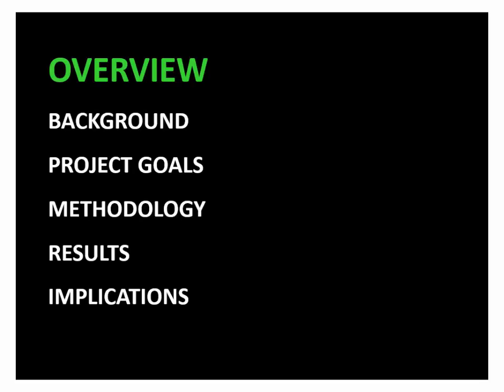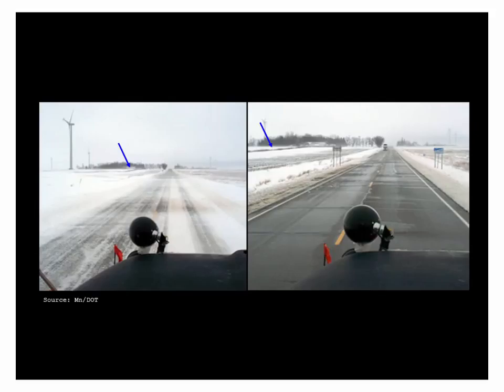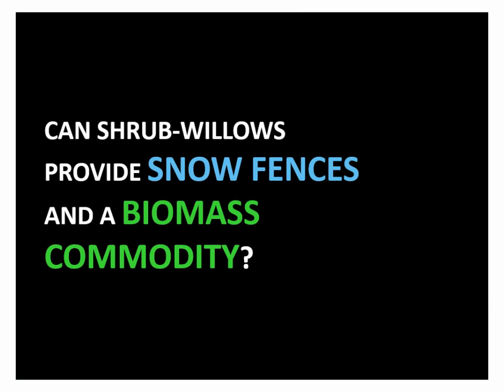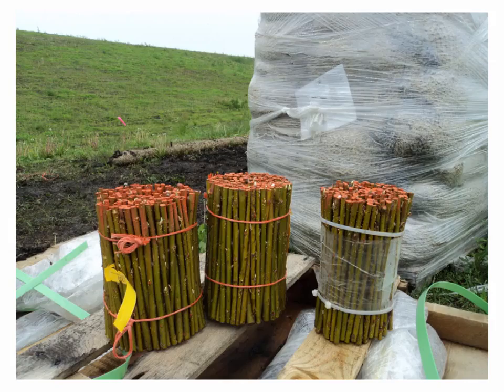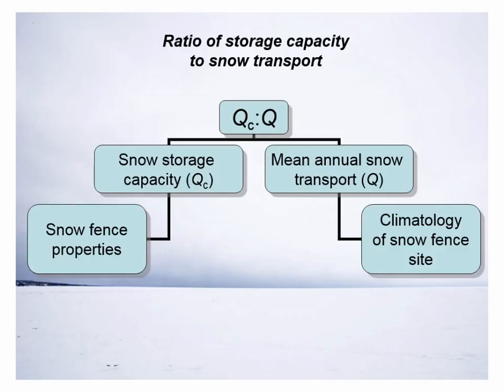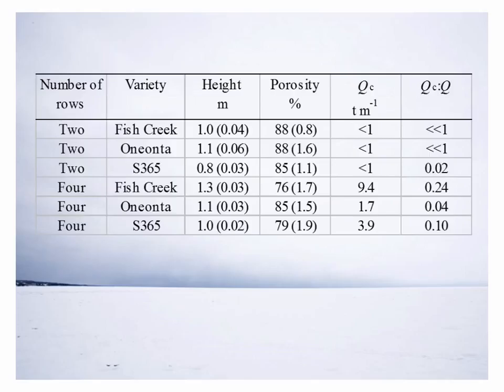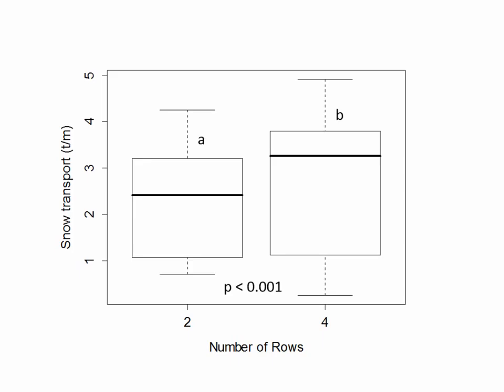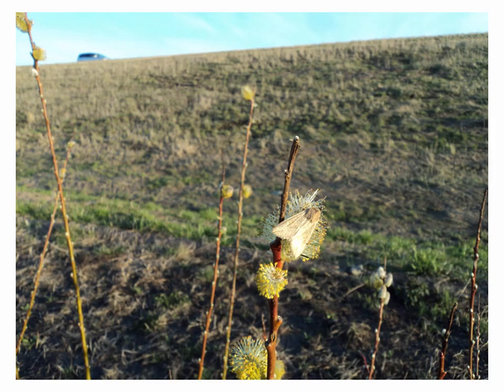2015 Agroforestry Conference